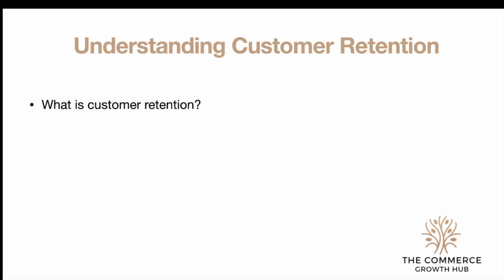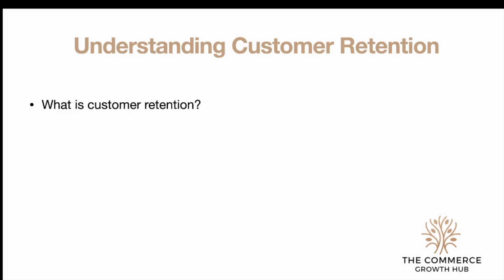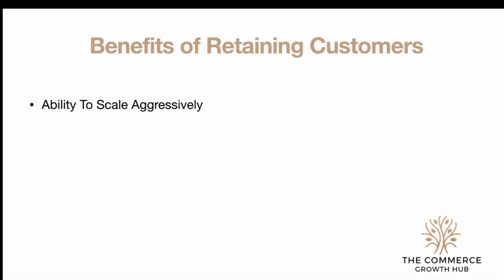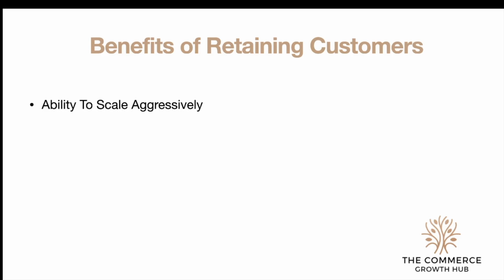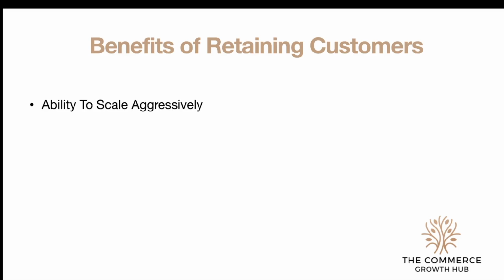Mastering Customer Retention Strategies: Grow Your E-commerce Business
🌐 Explore The Commerce Growth Hub: Your Ultimate E-Commerce Resource

In the competitive realm of e-commerce, customer retention is the secret sauce for sustainable growth. Join us in this insightful video as we delve into the art of "Mastering Customer Retention Strategies." 🚀

Discover proven tactics and powerful email marketing techniques that will not only retain your existing customers but also turn them into loyal advocates for your brand. We'll unveil practical insights that every e-commerce business owner should embrace to boost customer loyalty and increase revenue.

From crafting engaging email campaigns to implementing exclusive loyalty programs, we've got you covered with strategies that work. Whether you're a seasoned online entrepreneur or just starting, these retention secrets are your golden ticket to long-term e-commerce success.